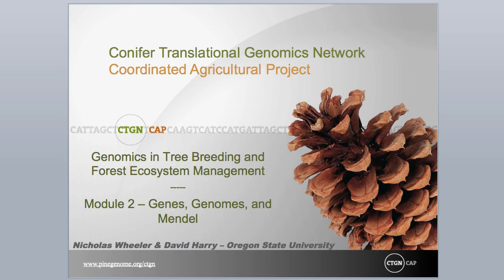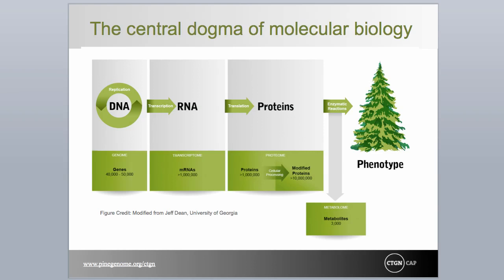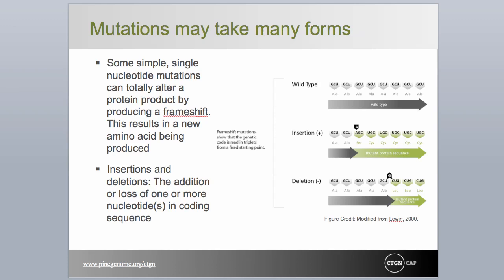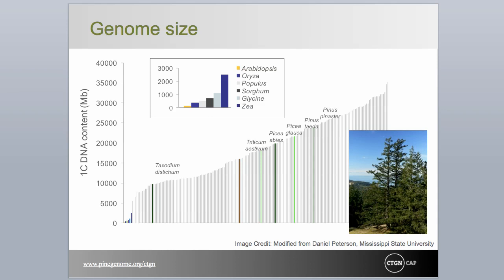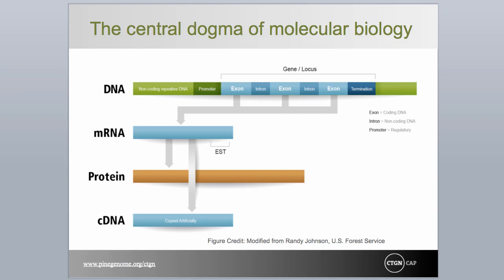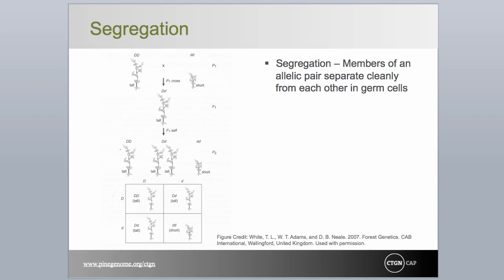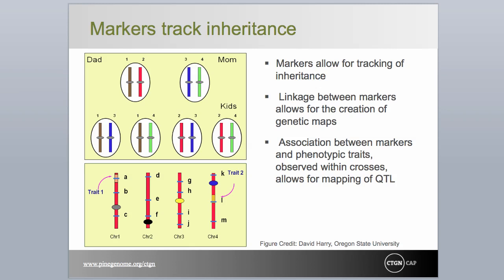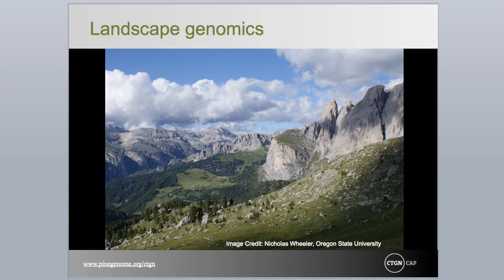Module 2: Genes, Genomes, and Mendel - Conifer Translational Genomics Network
This is the second module in a series of 16 developed by the Conifer Translational Genomics Network (CTGN). This foundation module reviews genes, genomes, and Mendelian genetics.